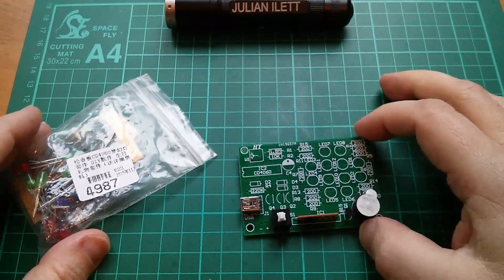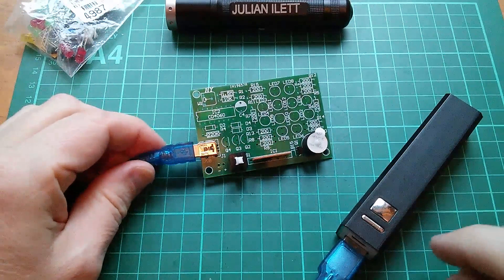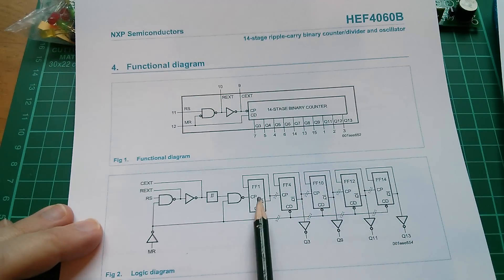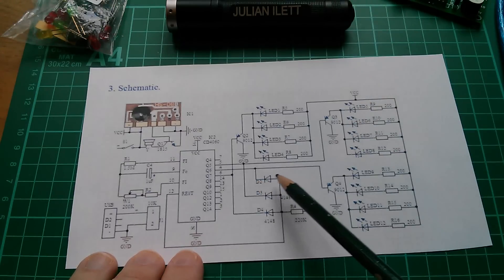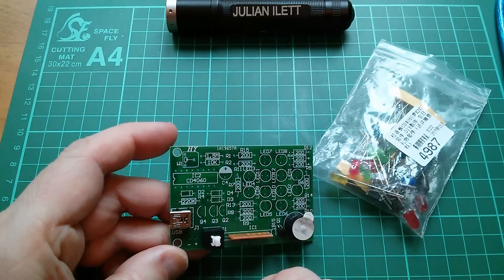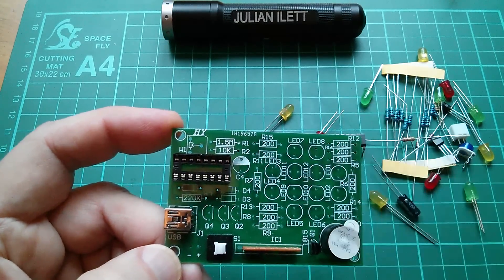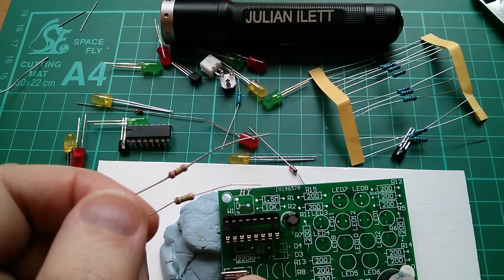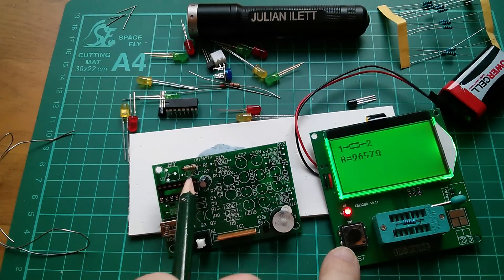Easy - Music Fancy Lantern Suite - Electronic Kit Build (part 1)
Build of a simple music and lights kit. In this part, building the oscillator section.